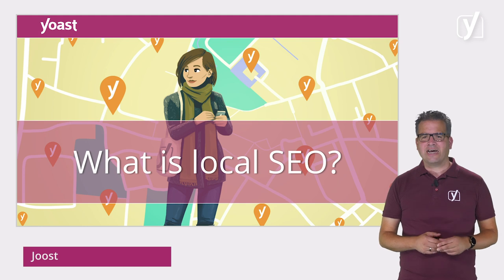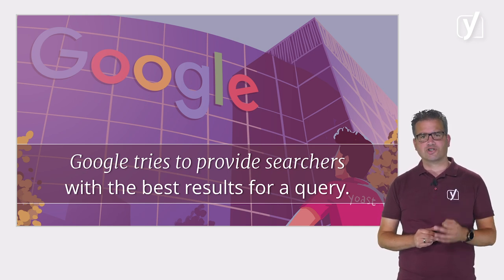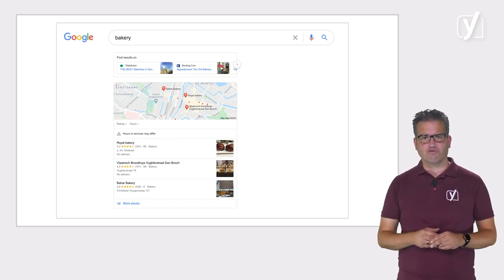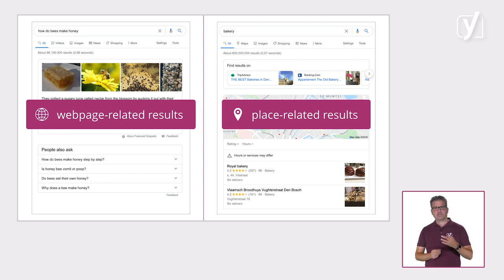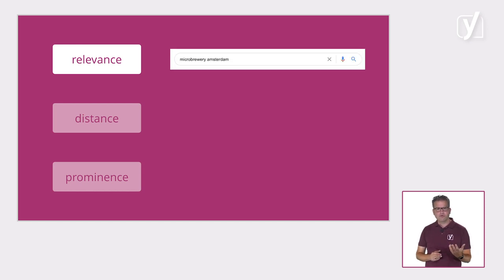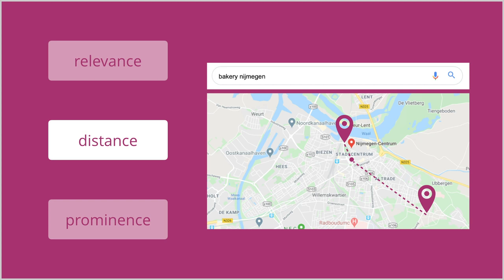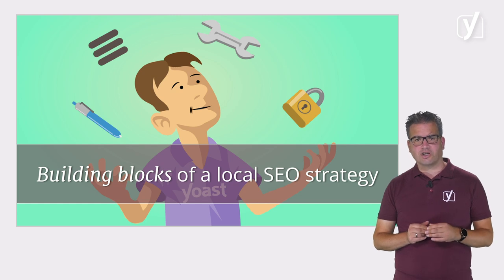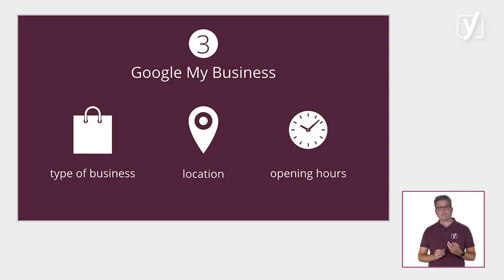What is local SEO?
This video fragment is part of the Local SEO training course by Yoast SEO Academy.  Check out the full course (which includes reading materials and quizzes)

After watching this video, you'll be able to:
- be familiar with the concept of local SEO;
- understand why it is important to optimize for local search;
- be able to list the major building blocks of a successful local search strategy.

0:00 - 0:39: Introduction
0:39 - 2:25: Webpage-related results versus place-related results
2:25 - 3:59: Local ranking factors: relevance, distance, and prominence
3:59 - 5:03: The building blocks of a local SEO strategy: on-page aspects, off-page aspects, and Google My Business
5:03 - 5:29: The Yoast Local SEO plugin

Do you want to know more about the Yoast Local SEO plugin?

► About the Local SEO course
Instead of taking a stroll to the shop, more and more people choose to scroll and browse online for products and services. From the comfort of their home, they can read reviews, look at photos of products and decide what to get. And especially now, during these COVID-19 times, the focus has clearly been on supportlocal. Be sure your website shows up in local search results!

As a small business owner, are you doing everything you can to make sure people can find you online? Do you think you can improve your online presence to attract more customers to your shop? Our Local SEO training is here to help!